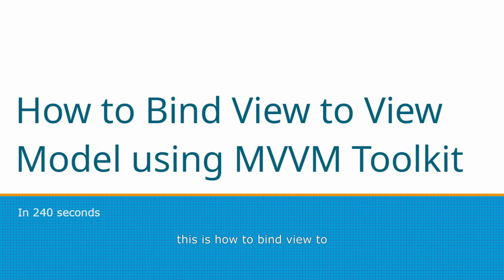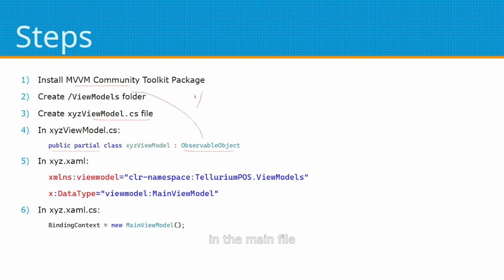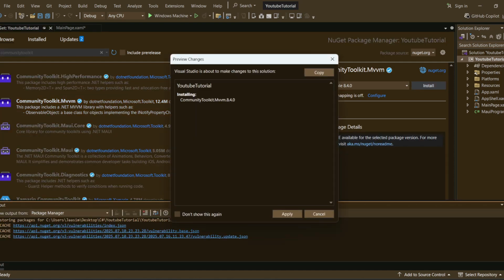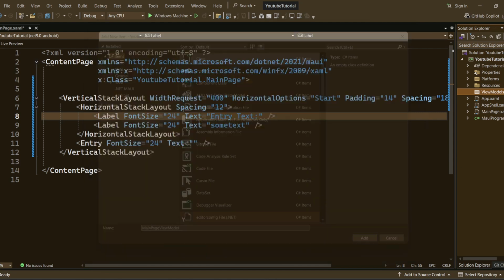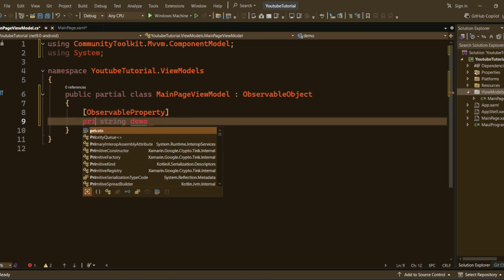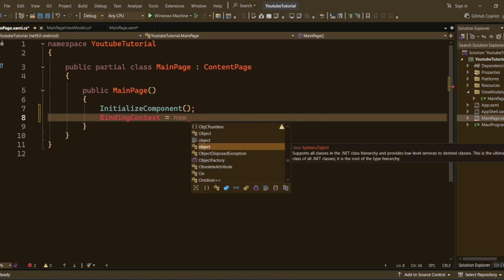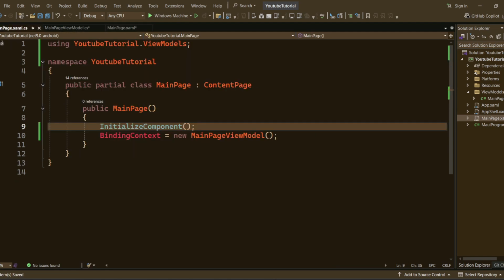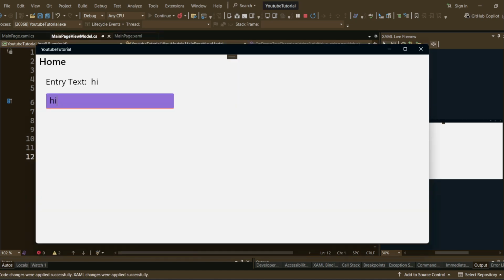Data Binding in .NET MAUI in 240 seconds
0:00 Intro and Steps
0:39 Practical Example